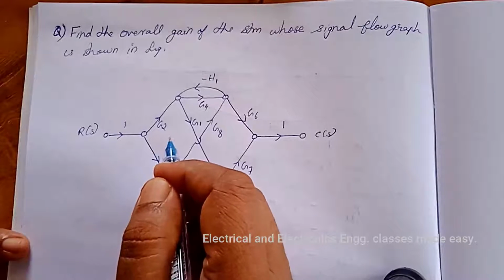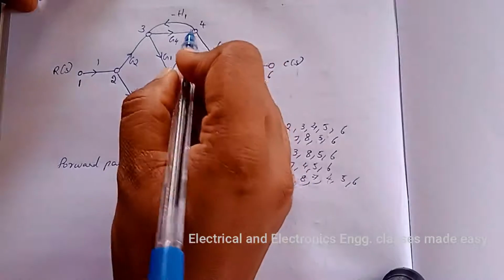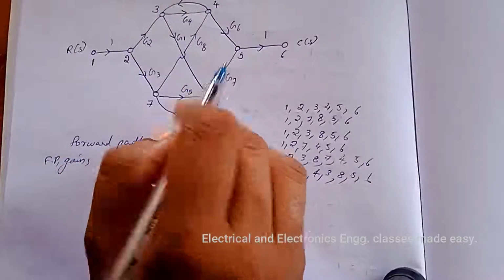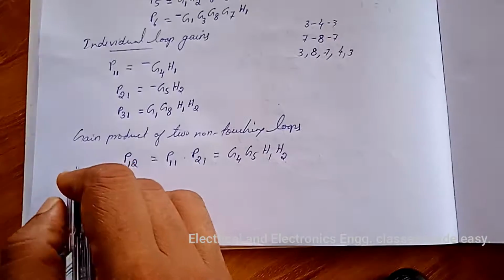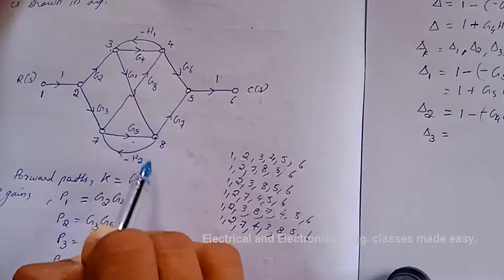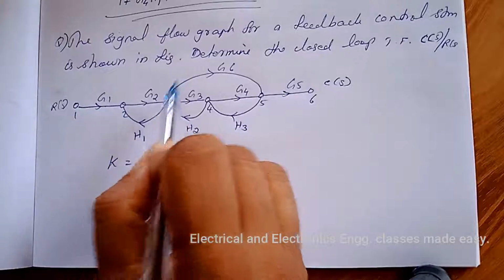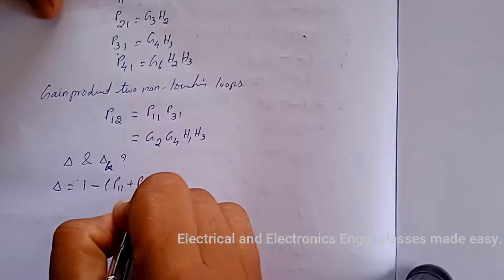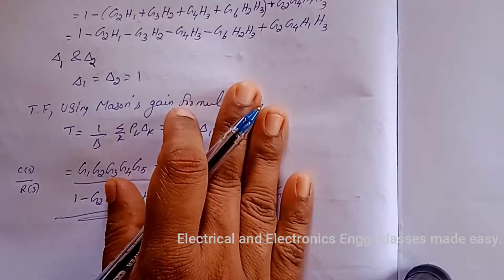Problems on Signal Flow Graph, Finding Overall Transfer Function using Mason's Gain formula, Part-2